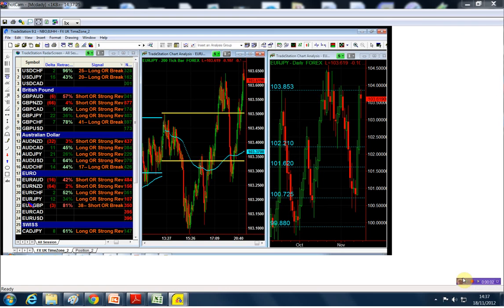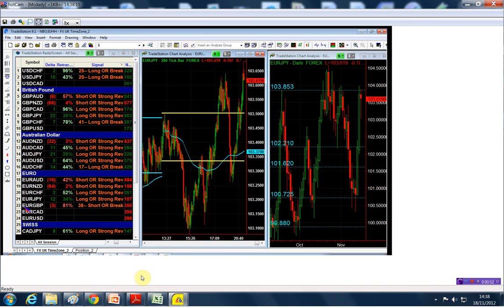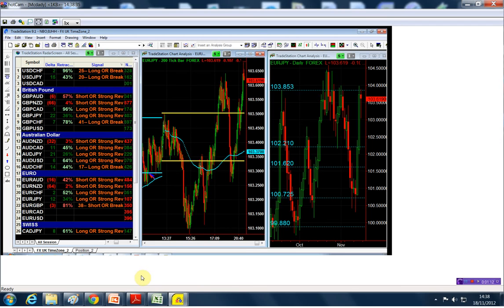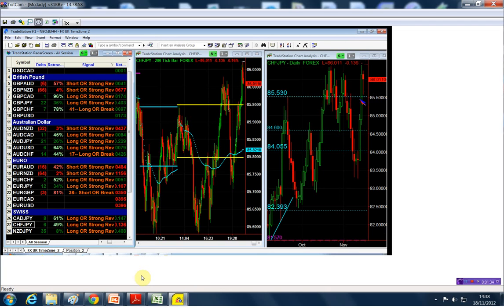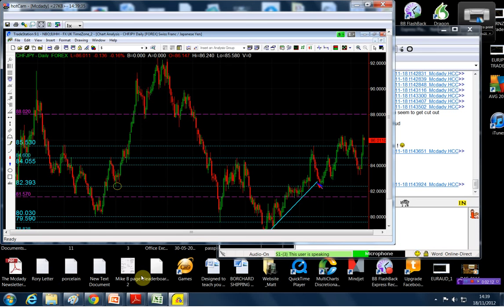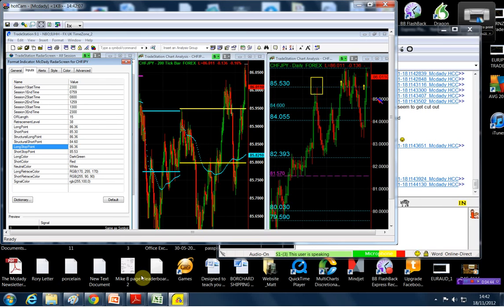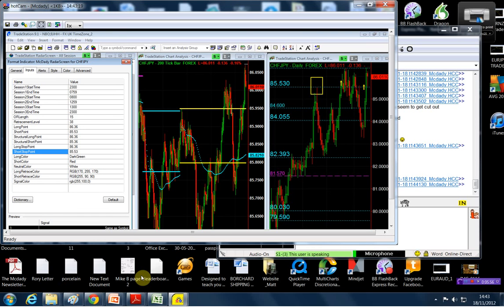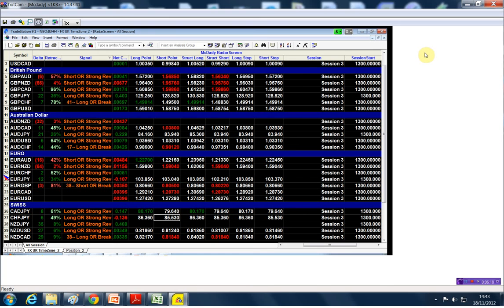Mike Baghdady - Free Forex Trading Videos - Learn To Trade Forex CHFJPY_11_18_12.flv